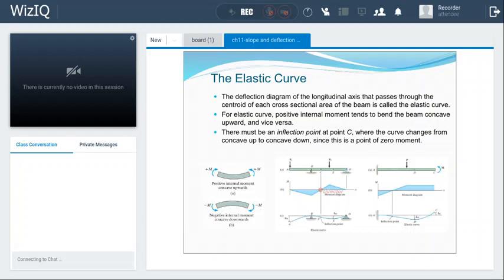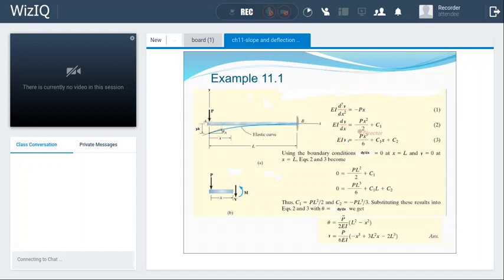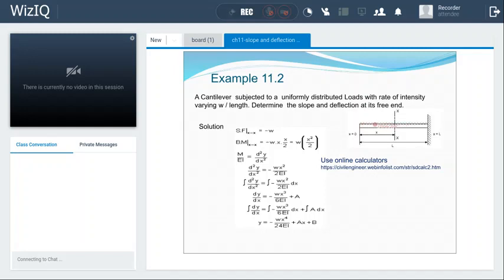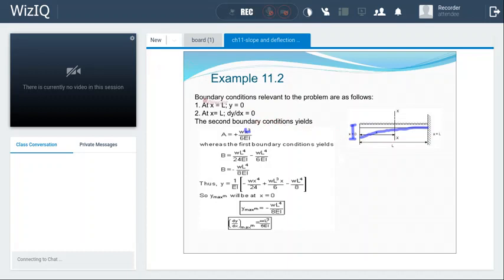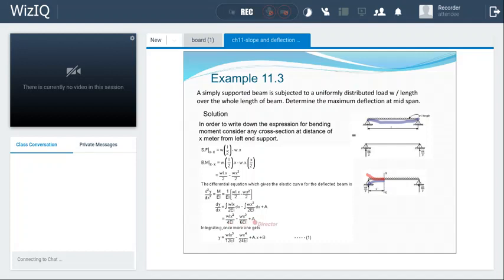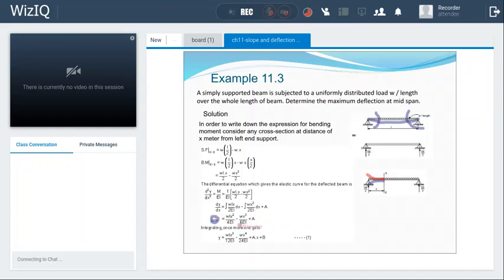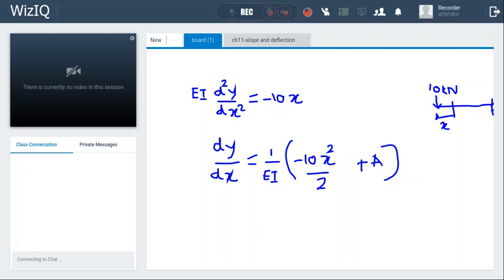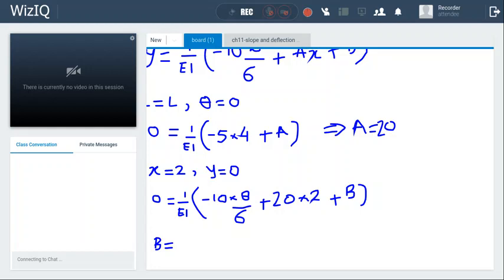How to determine Slope and Deflection of beams - Civil Engineering - Video lecture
This video lecture explains how to determine the slope and deflection of beams by double integration method through Online lecture. You can get more information about slope and deflection calculations